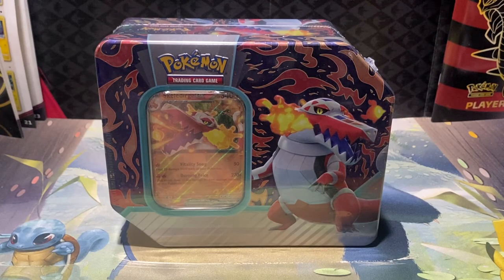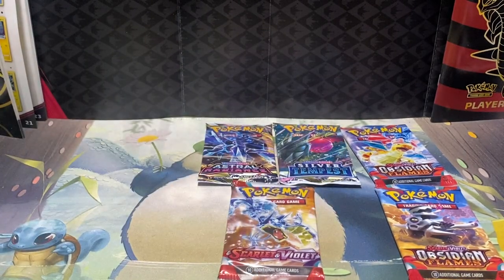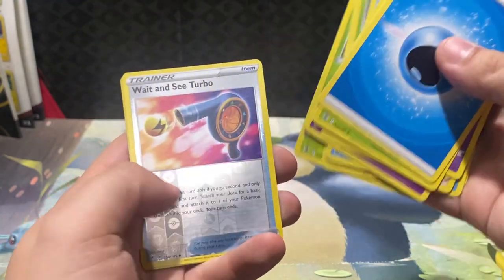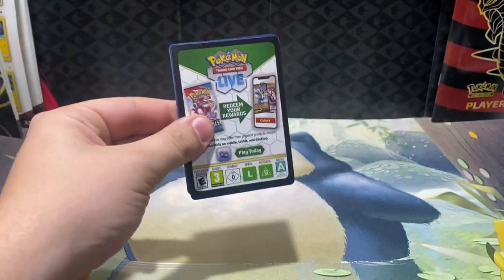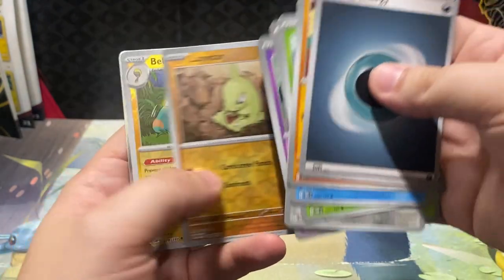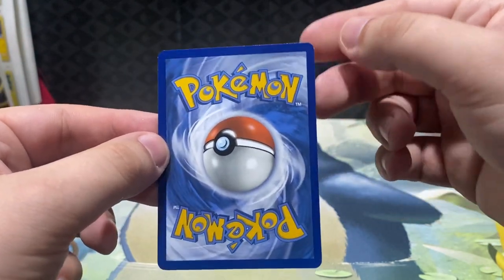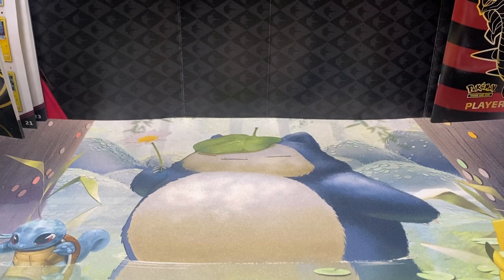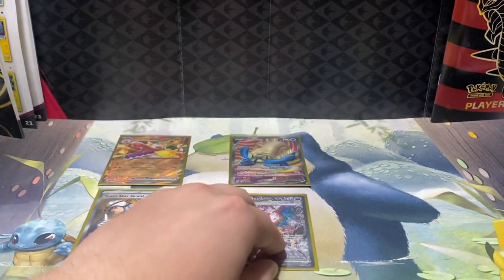*We Pulled the Charizard Special Illustration Rare!!!* Paldea Partners: Skeledirge Tin Opening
In todays opening we open a Paldea Partners: Skeledirge Tin.